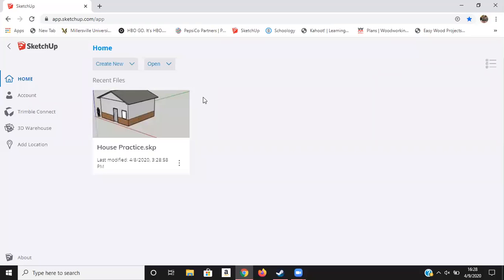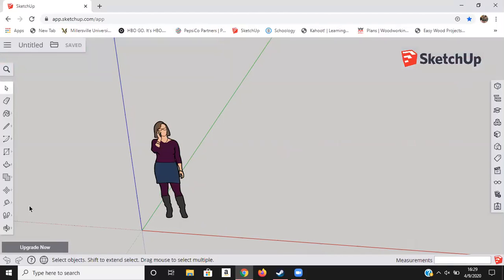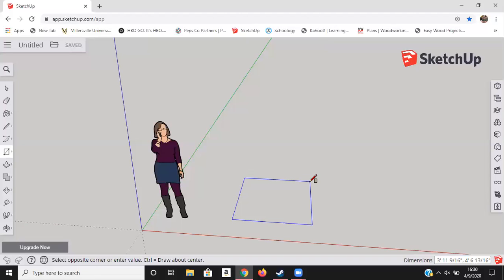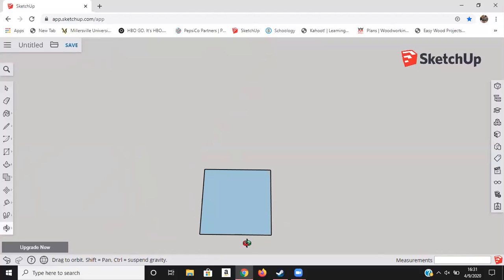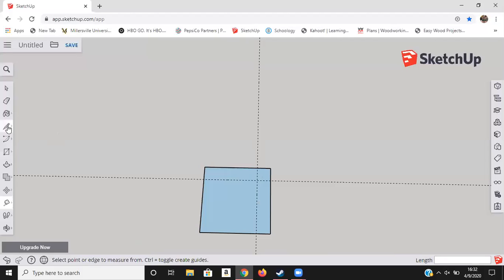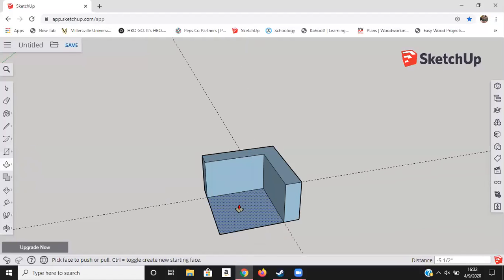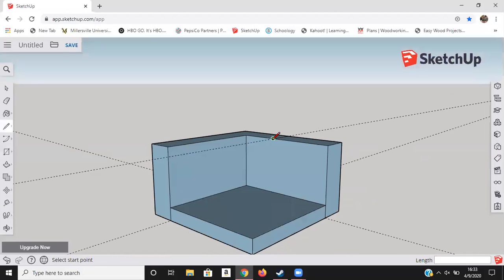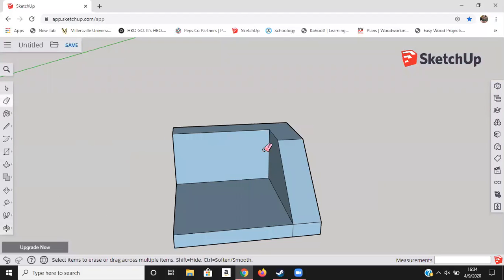SketchUp Object 1 Video